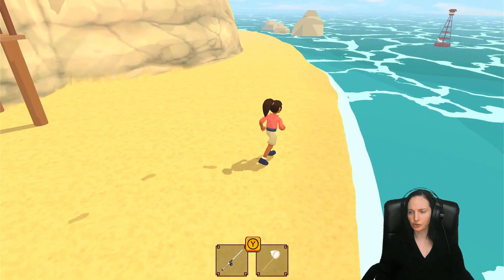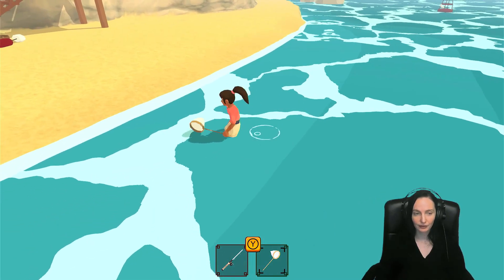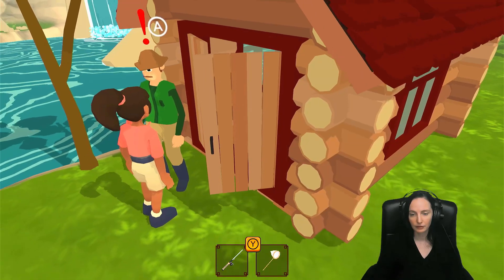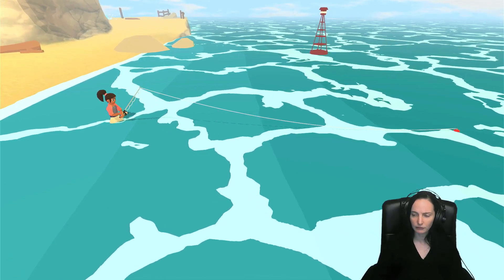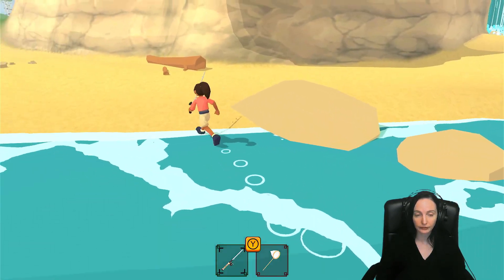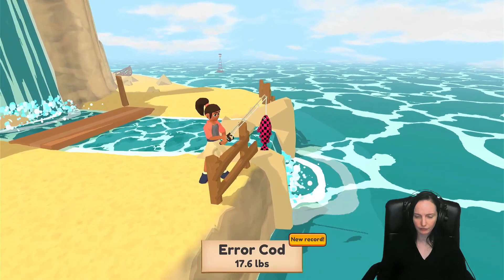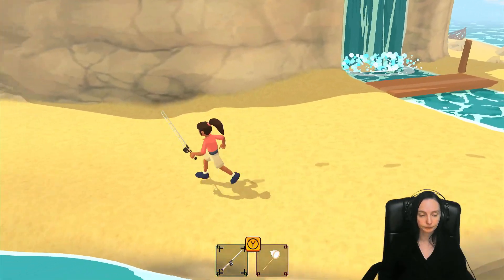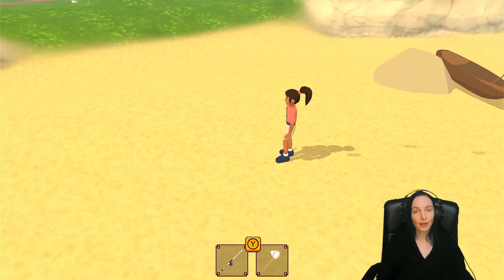Isle of Jura Fishing Trip | We Couldn't Stay Away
Be a master of fishing Meet the locals and get your tools. Sit down or stand and wait for pike, salmon, and other smaller or bigger fish to swallow the hook. Show everyone your trophies. Catch fish and artifacts with a fishing net or a suitable rod.

GamerQuest showcases a variety of video games on PC, Consoles and VR. The content played is a mix of early access titles to fully released games. Many games played are either sponsored or received in return for press coverage. This in no way guides any opinions on any games played. If you like the game, please support the developer. :)

Looking to help out the channel?
Our Wishlist